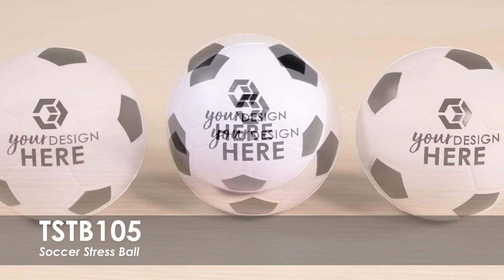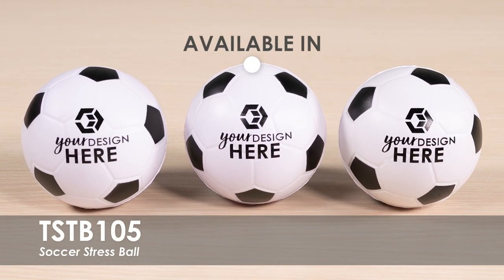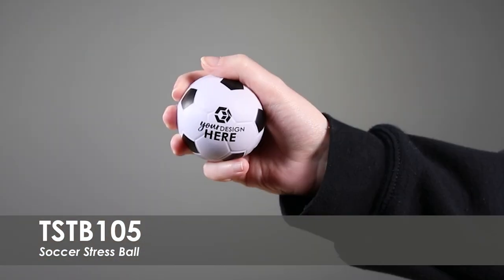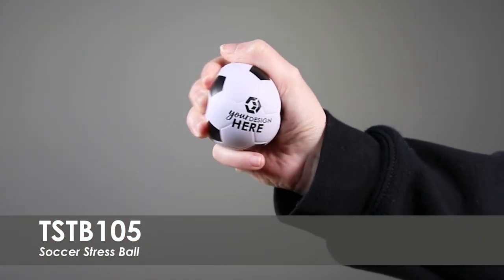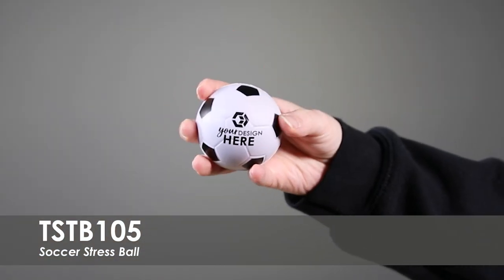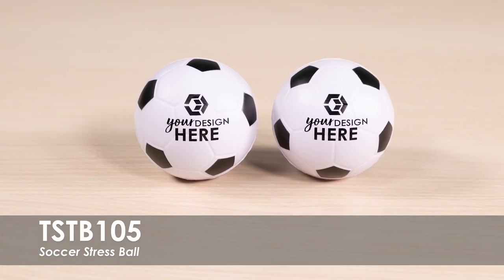Soccer Stress Ball | TSTB105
Go for the gold with our Soccer Stress Ball! This product is made of quality polyurethane foam for premium quality. Personalizing these stress balls with your custom business logo is super simple. Hand these out at your next advertising event, and you're sure to score some new business!

Totally Promotional
450 S 2nd St
Coldwater, OH 45828